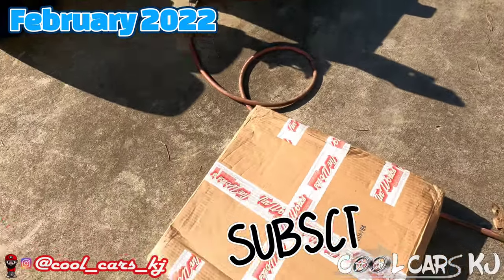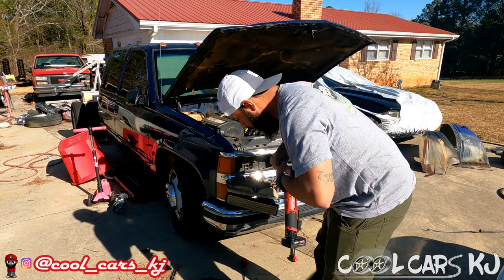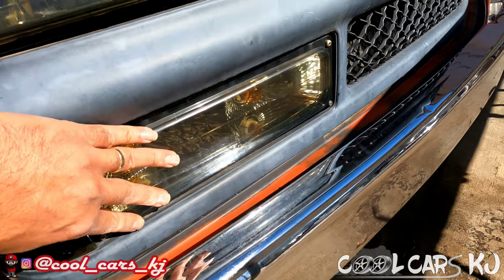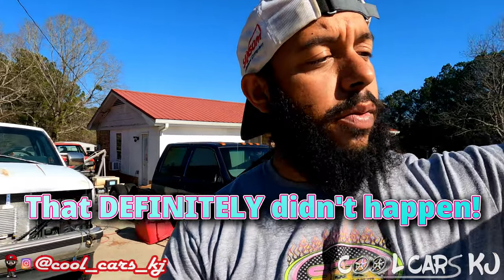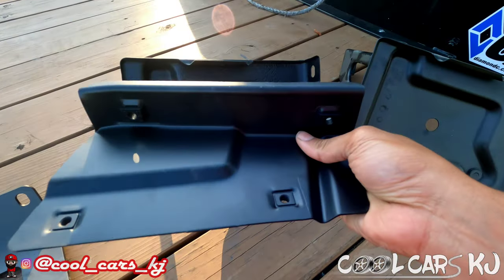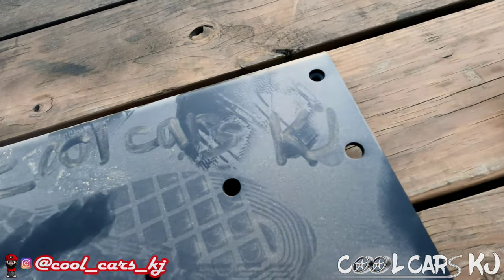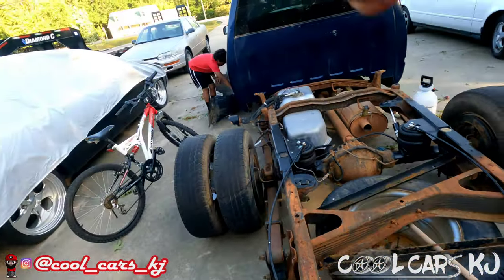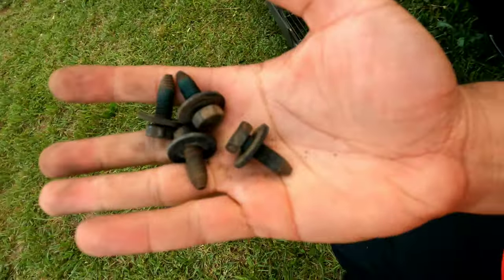Sent some OBS Chevy parts to powdercoat 😎 @tinworksfabrication supplied HEAT 🔥 again...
TOPDON JS2000 Jump Starter:

Towin by Rhino Storm
Suitable AC Delco Fuel Pump for LS Swapped OBS:

Cool Cars KJ
Colbert, Ga 30628